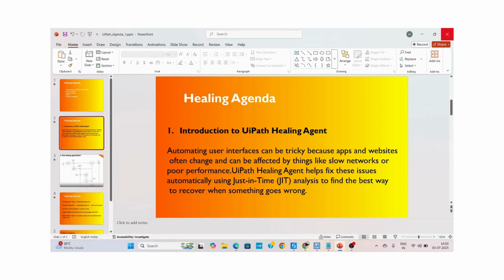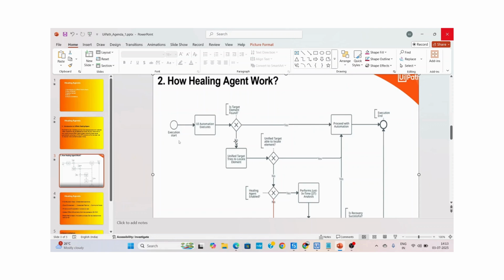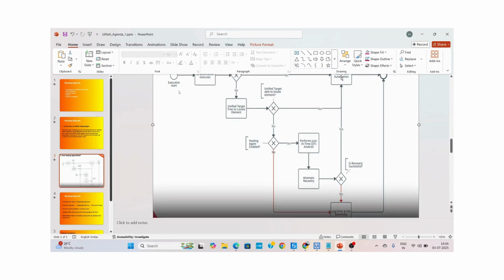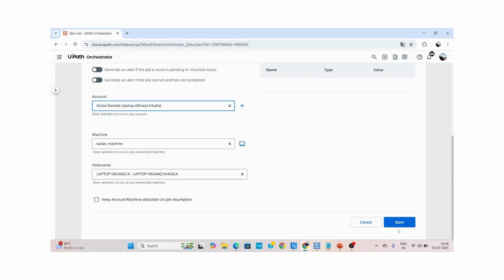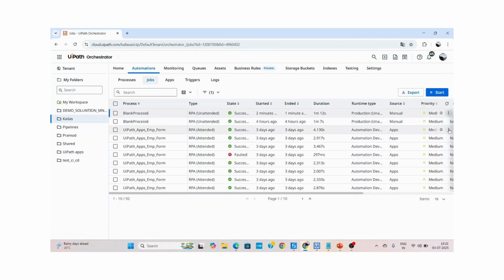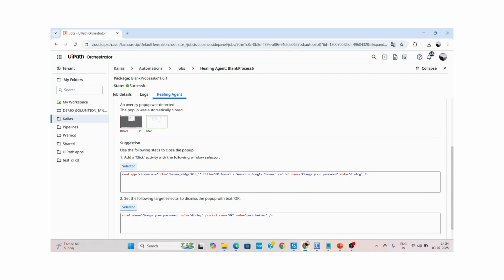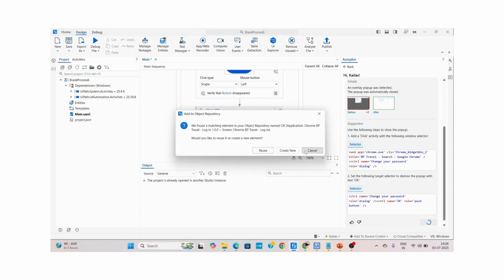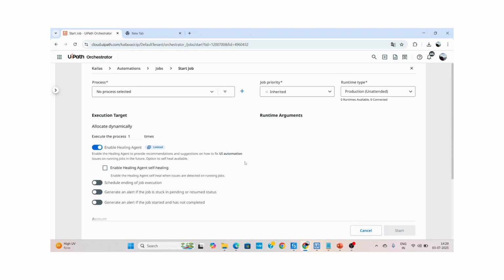How UiPath Healing Agent Works 🔧 | Self-Healing UI Automation in Action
🚀 Welcome to the future of automation!

Say goodbye to broken bots and hello to intelligent recovery. In this video, we reveal UiPath Healing Agent, the game-changing feature that brings self-healing powers to your RPA workflows.

🤖 What is UiPath Healing Agent?
It’s a smart recovery tool that automatically fixes UI issues in real-time using Just-in-Time (JIT) analysis, ensuring your automations never break due to UI changes.

🔍 Here’s what you’ll learn:

✅ What Healing Agent is & why it matters

⚙️ How it works with unattended bots

🚫 Limitations you need to know

🛠️ How to enable and configure it